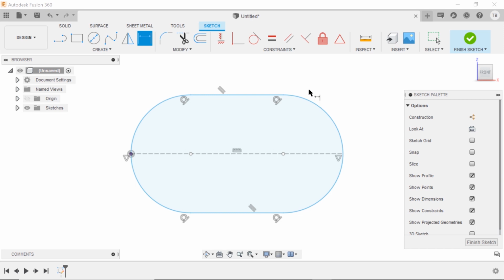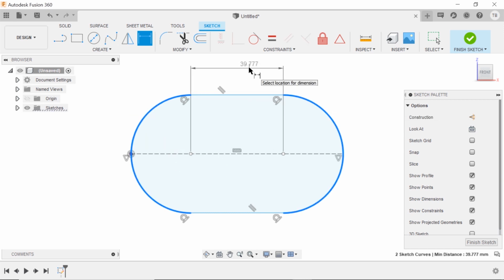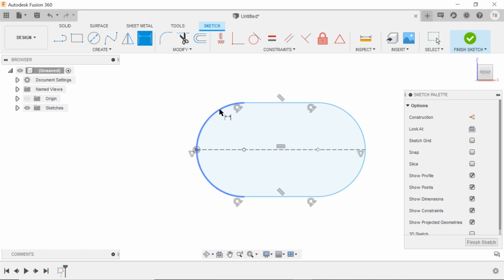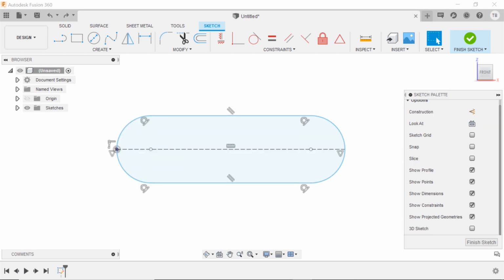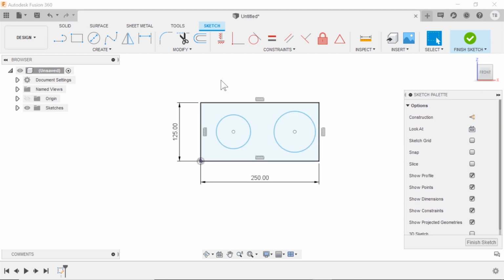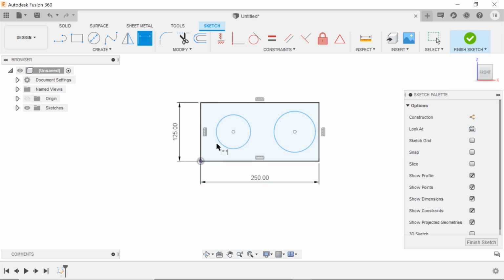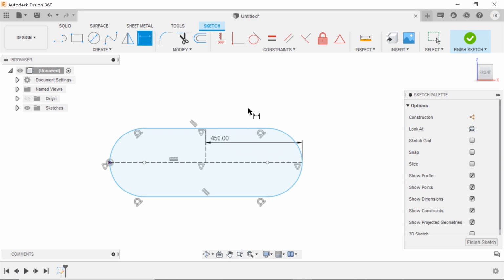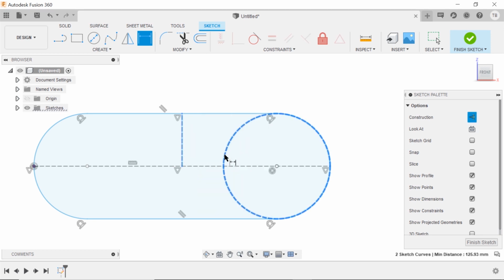Fusion 360 Tangent Dimension (How To Dimension To Arcs)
Fusion 360 tangent dimension - How to dimension to the outer and inner arc when working with slots or circles.  Dimensioning just how you want to arcs can save time and reduce errors.

Content Writeup